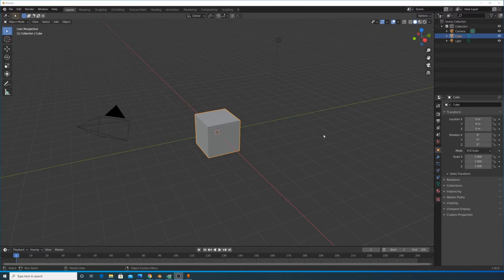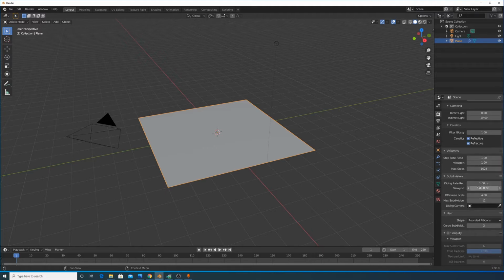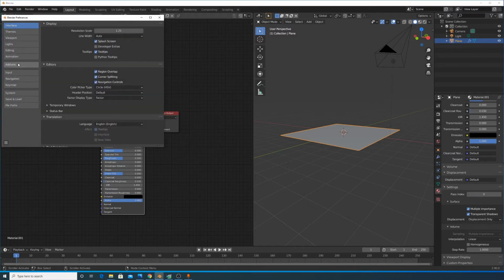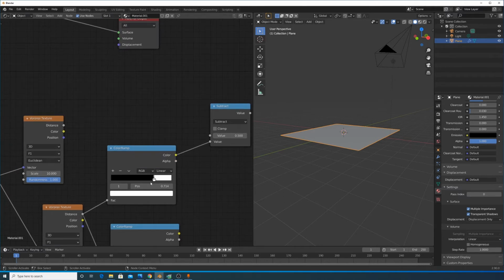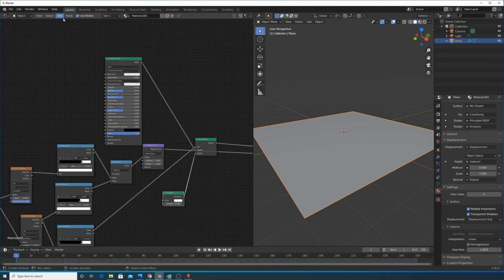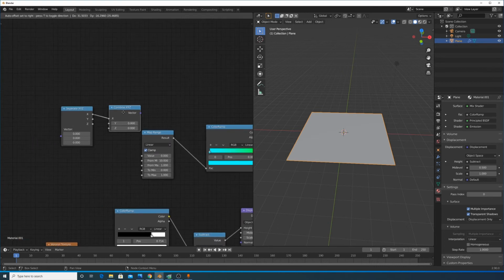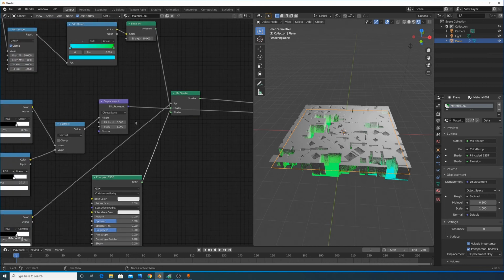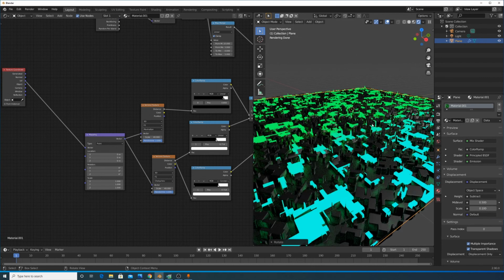Blender - Create abstract art with displacement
Hello everyone this tutorial will show you how to utilize micro-displacement to create incredible procedural abstract art. All textures are node based and no images are required

I am also available on fiverr to do freelance work